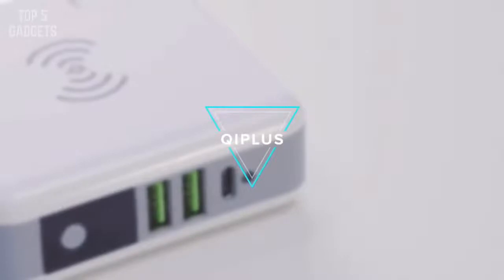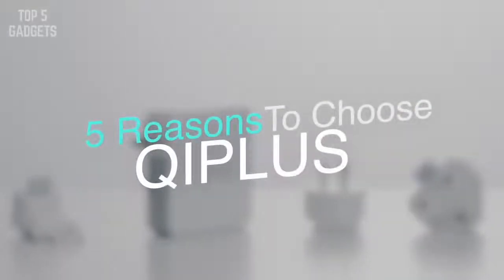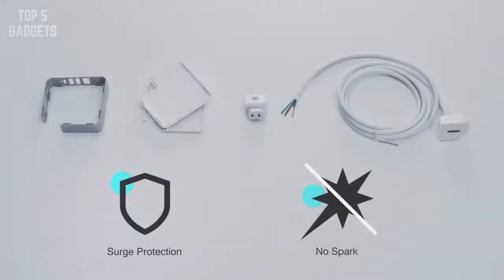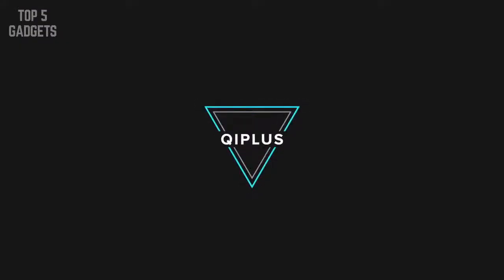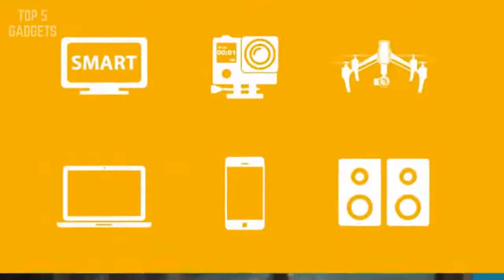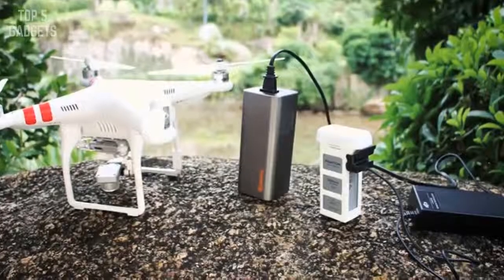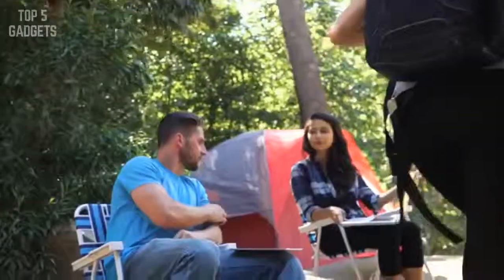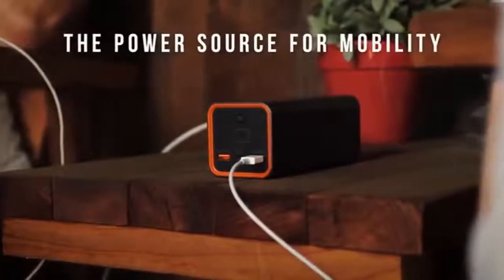5 BEST POWER BANKS YOU SHOULD HAVE 22nd Century Tech Reviews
5 BEST POWER BANKS YOU SHOULD HAVE

Products :
1. QIPLUS
2. Omnicharge Omni 20
3. jackery powerbar 77wh/20800mah
4. MAXOAK 50000mAh
5. Anker PowerCore 26800

5 COOL GADGETS YOU CAN BUY ON AMAZON

5 AMAZING NEW INVENTIONS YOU NEED TO SEE 2018

5 COOL GADGETS YOU CAN BUY ON AMAZON

5 WOODWORKING TOOLS YOU NEED TO HAVE

5 NEW COOL GADGETS YOU NEED TO SEE

5 COOL GADGETS YOU CAN BUY ON AMAZON

5 NEW COOL GADGETS YOU NEED TO SEE

On this channel we showcase the New Technology, Inventions & Gadgets.

22nd Century Tech Reviews